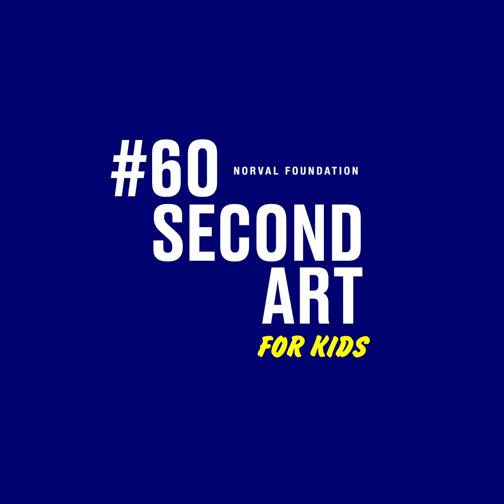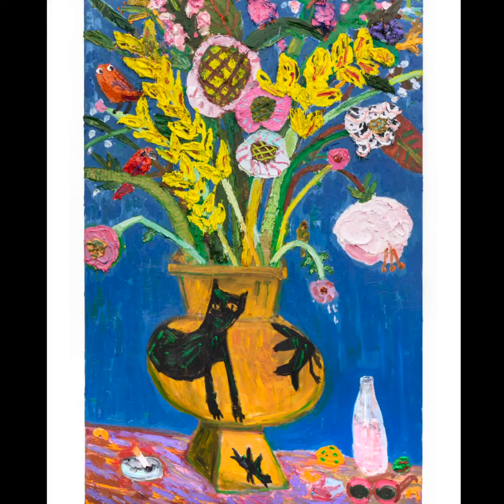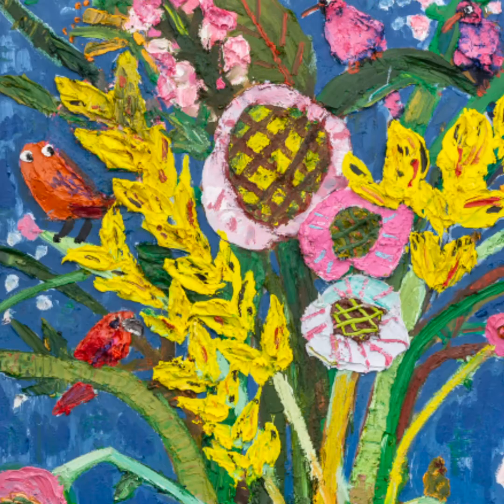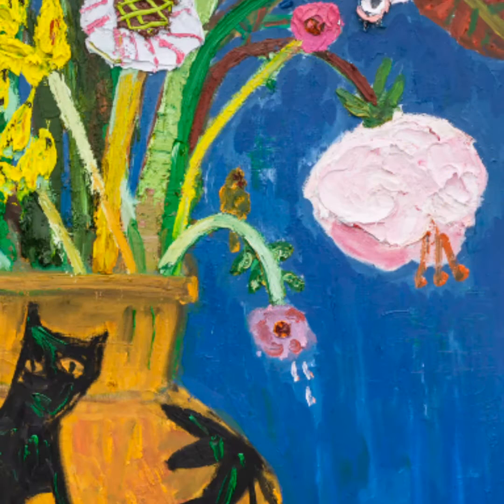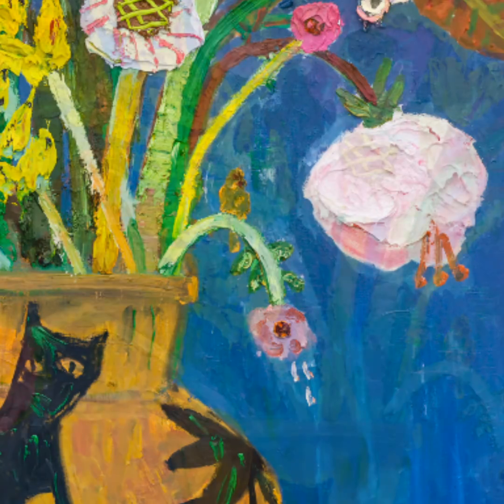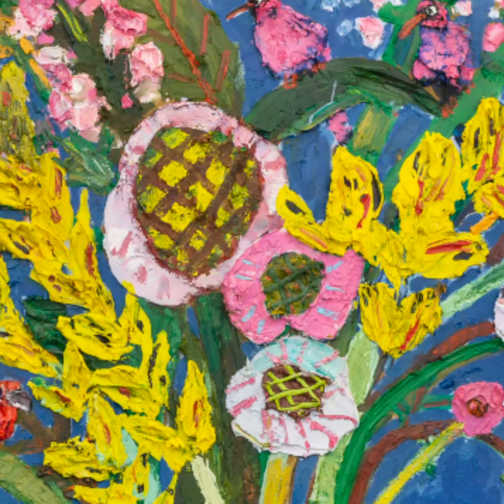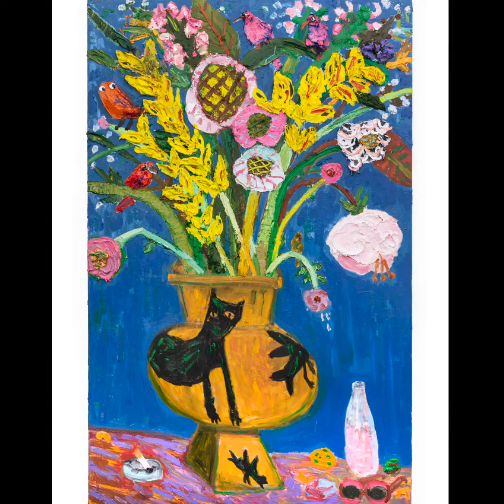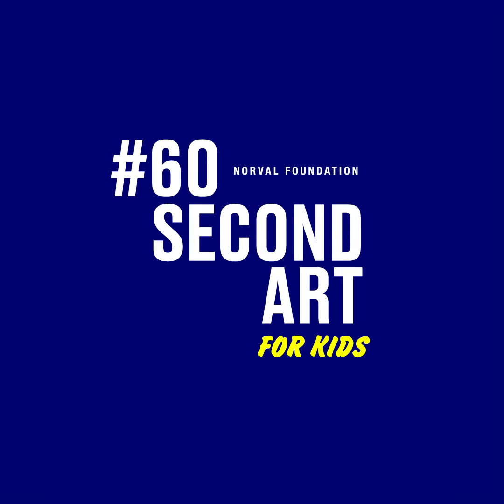Lindsay Hendricks on Georgina Gratrix Part III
Listen to Education Coordinator Lindsay Hendricks discussing Part III of "Pink Pop (Still Life with Hylton Vase and cheese curls)" by Georgina Gratrix.

Can you see the big different brushstrokes and thick spots of paint in this painting? Georgina Gratrix used a particular technique to make it look the way it does, painting many layers onto the canvas.

You can see this painting in person at ‘The Reunion: Georgina Gratrix’ which opens next Saturday, 13 & 14 February. We’re sharing art stories in 60 seconds with 60SecondArt – we’ll be posting an image of an artwork from the Homestead Collection or from what’s on display, with a voiceover by curators, artists or colleagues based at Norval Foundation and invited.

🎨: Georgina Gratrix, Pink Pop (Still Life with Hylton Vase and cheese curls), 2019, oil on canvas